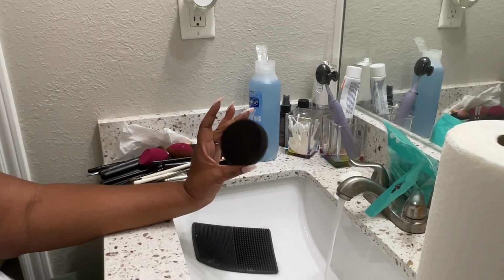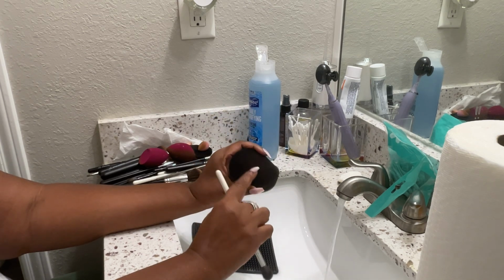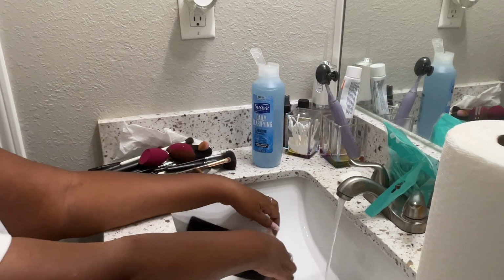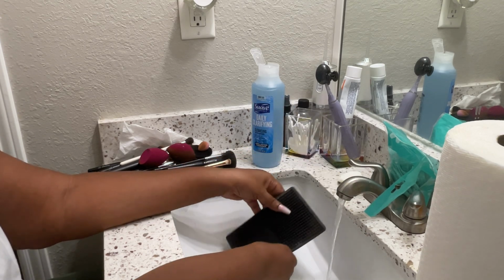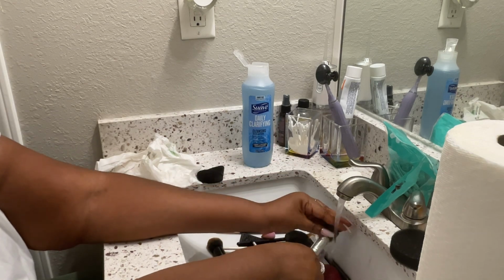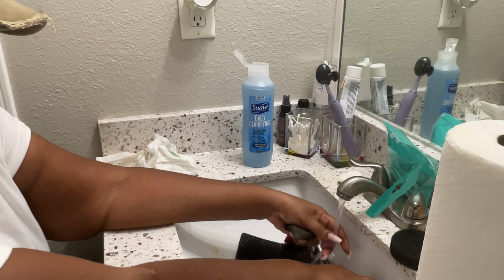How To Clean Your Makeup Brushes